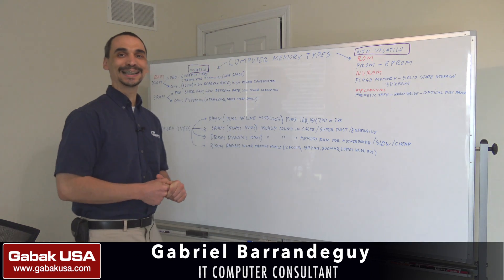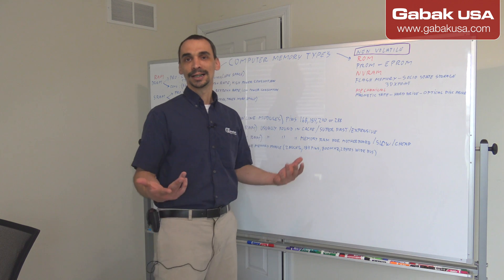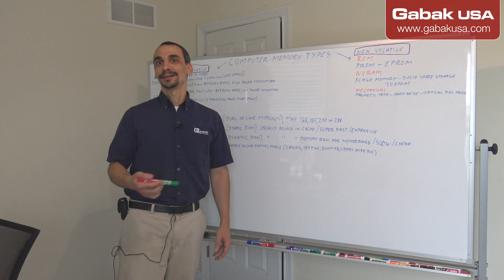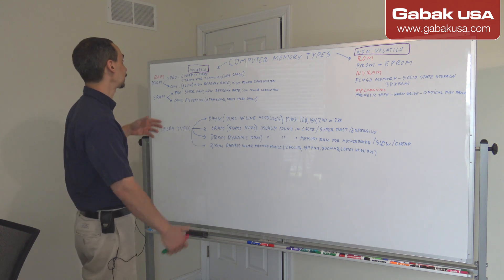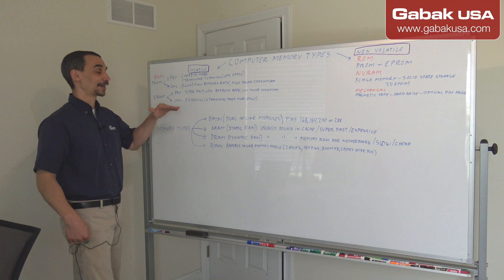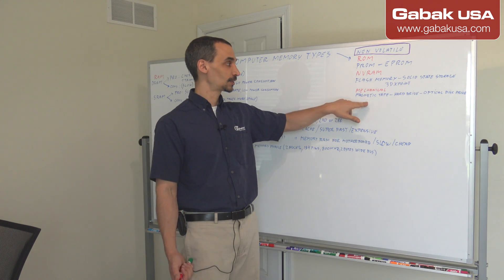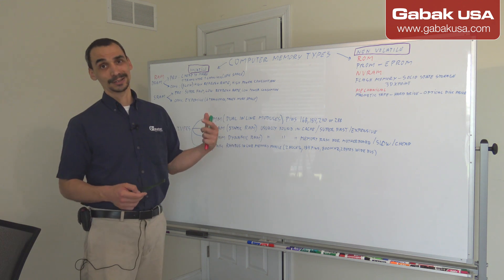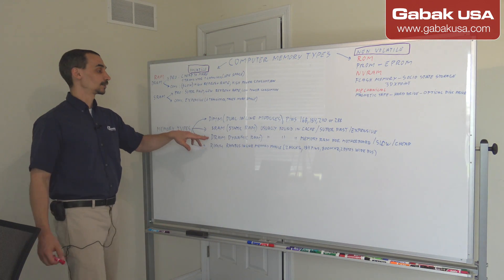Different types of memory RAM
We are continuing with the class about how to become in a computer technician series, so you can get your Comptia A+ certification, here I am going to explain the different types of RAM that there are in the market and how you can teach your customers those differences

QUESTIONS?

PERISCOPE: GabakUSA